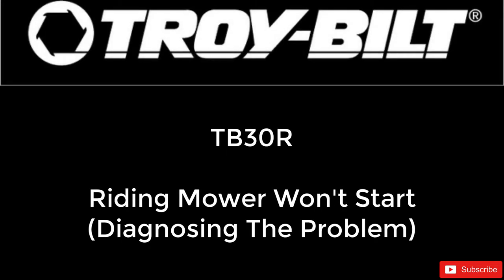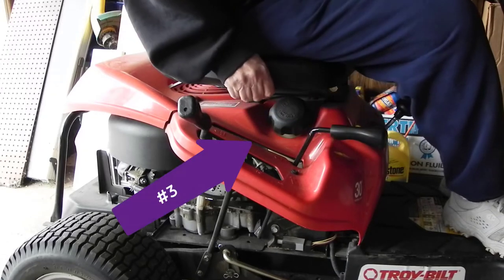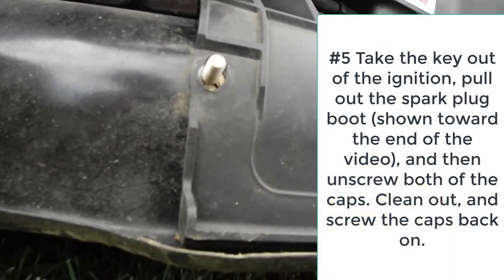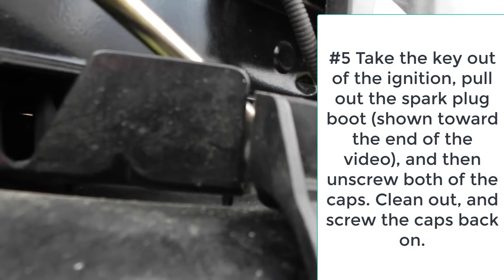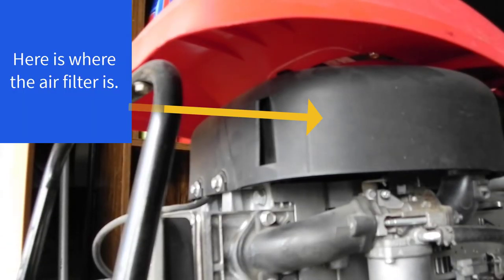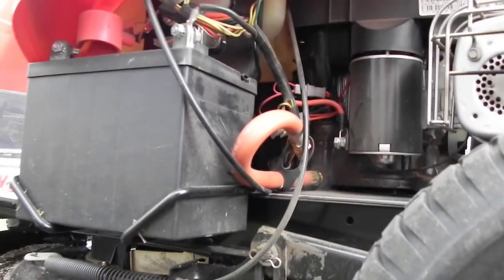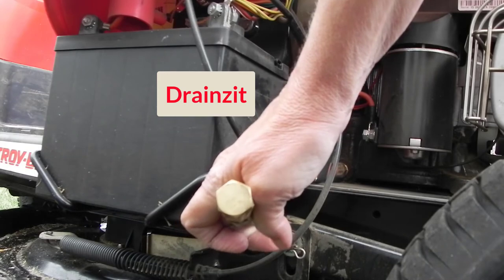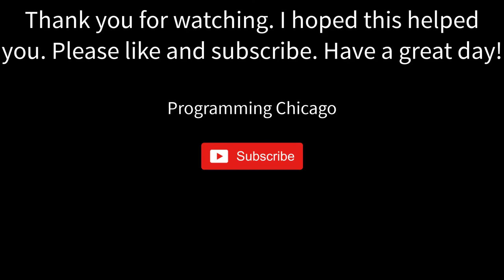TB30R neighborhood riding mower. 6 reasons why your mower won't start in 5 minutes. Troy-Bilt and...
30" Deck TB30R neighborhood riding mower. 6 reasons why your mower won't start in 5 minutes. Troy-Bilt and it looks like there are several other companies that are the same mower, just changed the branding on it like the Craftsman R1000, MTD, Murray, Cub Cadet, etc. All Briggs and Stratton engines I think.

This is the only mower (at least at this point) that would fit through my chain link fence gate.

If you can't figure out why your mower won't start, here is a quick video to help. It certainly isn't all of the reasons such as electrical, but these are the usual issues. Brake, deck engaging up and down, battery, oil, spark plug, chute or the mulching blade chute, where is the air filter, etc.

As in all things, be sure to remove the key from the ignition and the take off the spark plug boot. It's a safety measure.